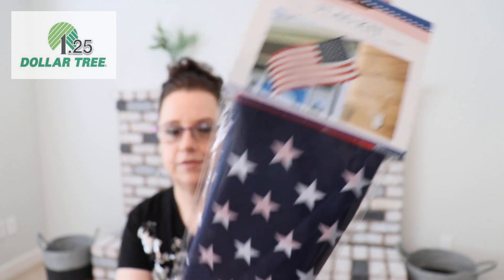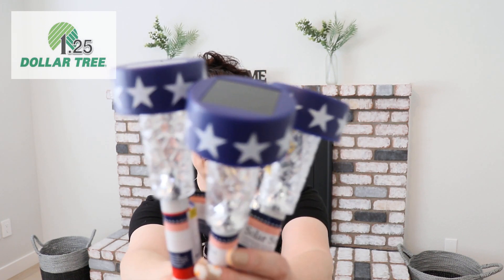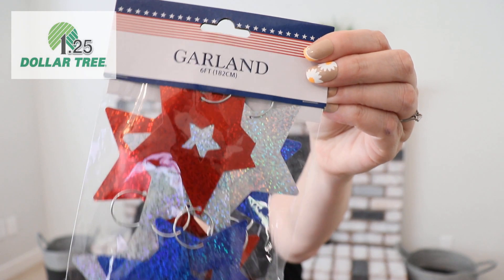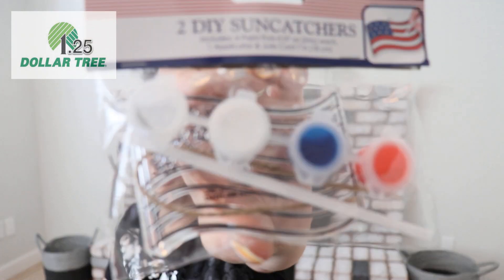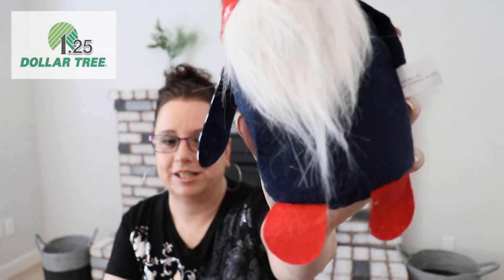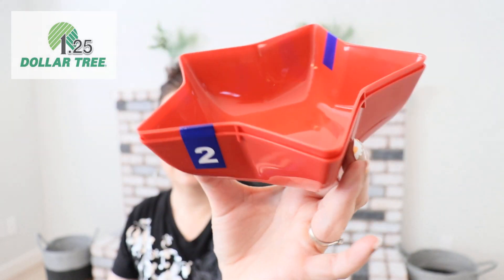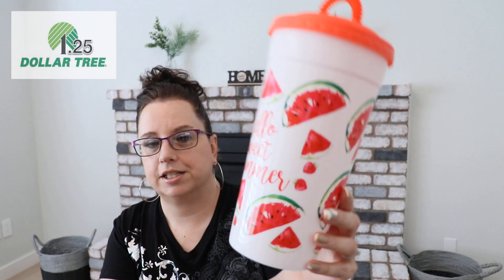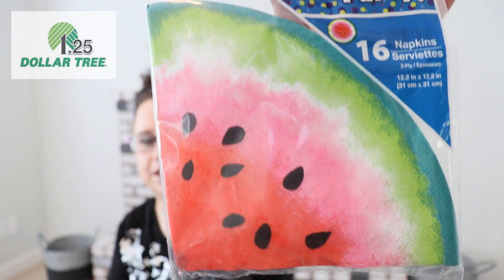DOLLAR TREE 4TH OF JULY NEW FINDS - DECOR || SOLAR LIGHTS || US FLAG KIT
New DOLLAR TREE Haul all $1.25 - All New finds at Dollar Tree ~ Must See & Must Haves!
DOLLAR TREE UNBELIEVABLE NEW FINDS!

Hello All! Here is my latest Dollar Tree NEW FINDs! I found so many goodies - be sure to check your local Dollar Tree for these awesome finds!

Want to create your own cool intro - see link to Renderforest.com and very simple to do 😄

TAKSTAR Camera Microphone:

Want to send me some Friend Mail!?
SARAH K. SAYS
U.S.A.